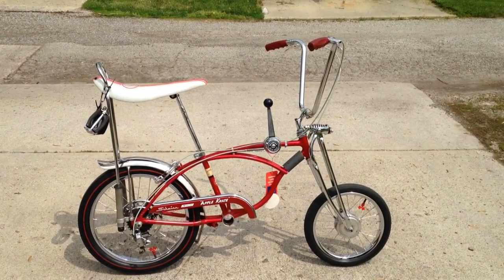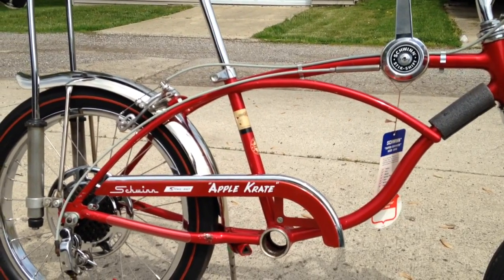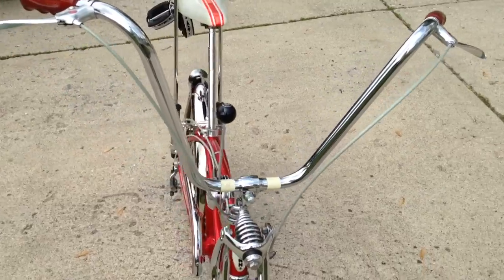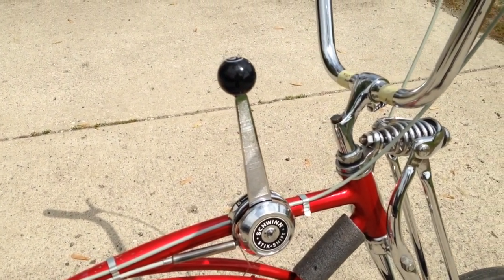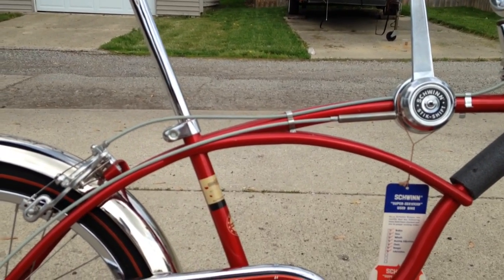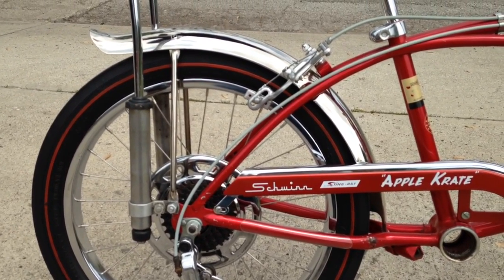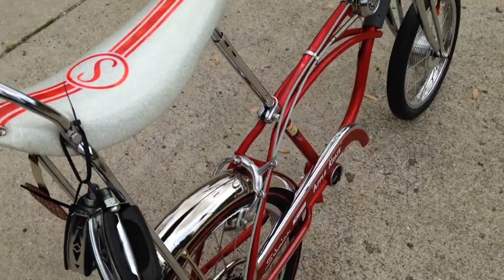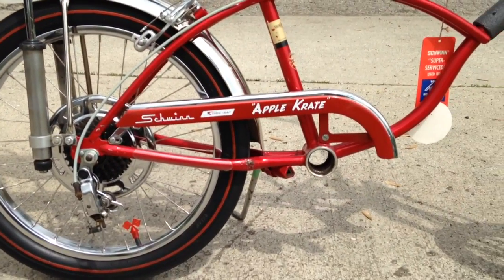1968 Schwinn Sting-Ray "Apple Krate" - Project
My 1968 Schwinn "Apple Krate" - Project Build